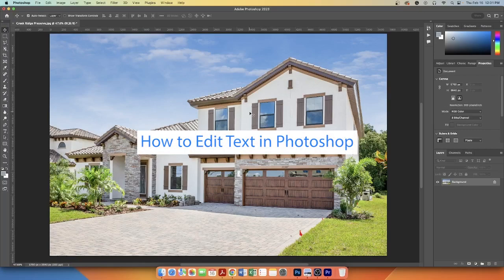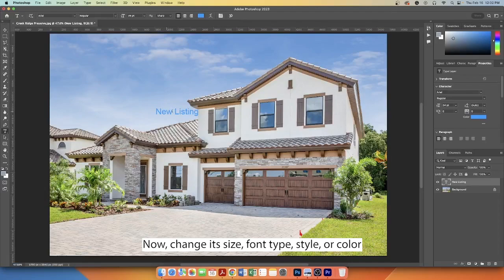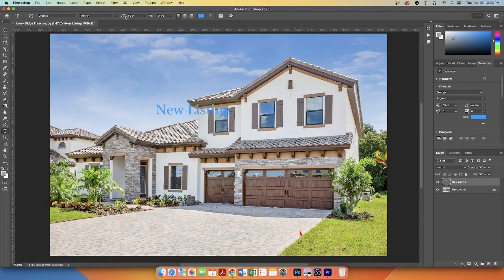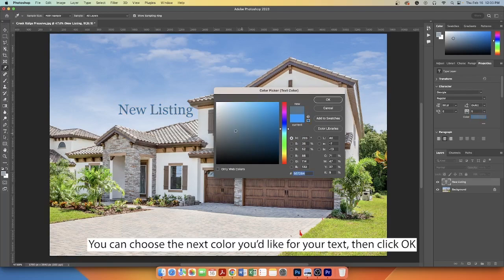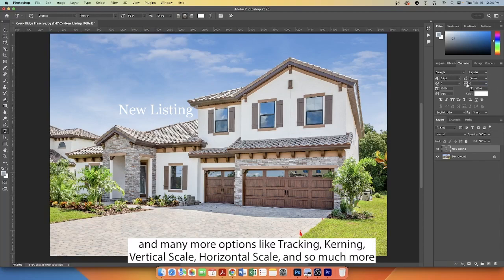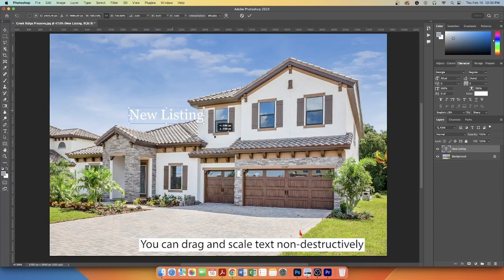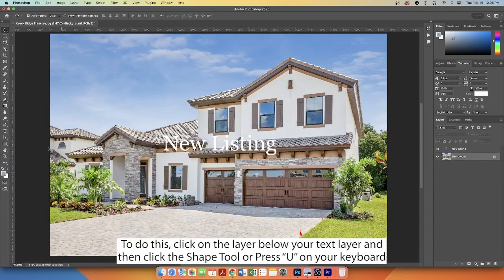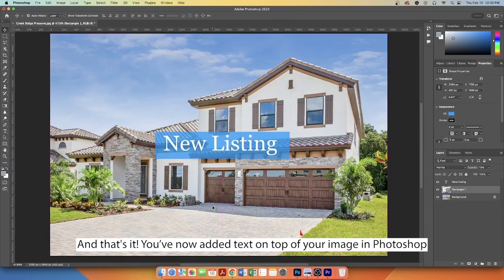How to Edit Text in Photoshop - Real Estate Photo Editing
Need help editing text in photoshop? Sign up for a free PhotoUp account today to test our editing services. Simply upload your photos and we take care of the rest!